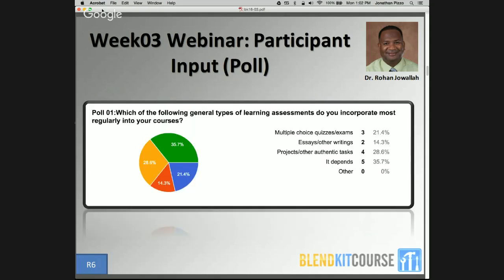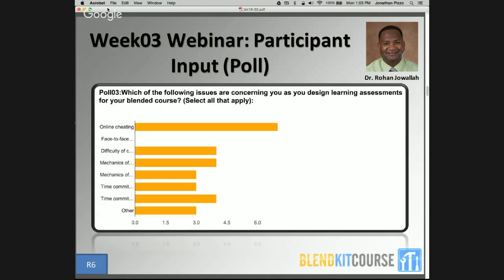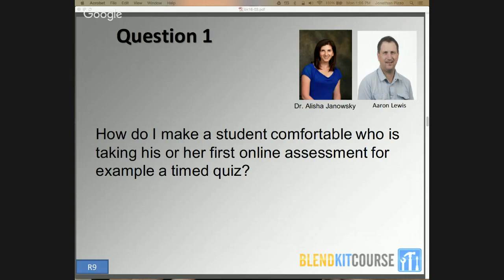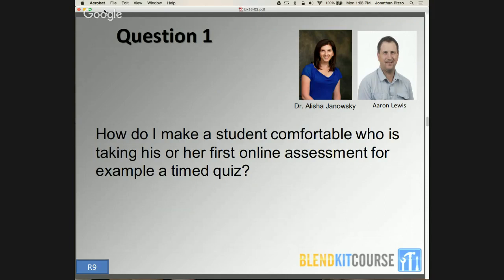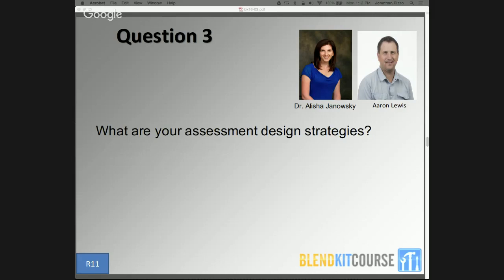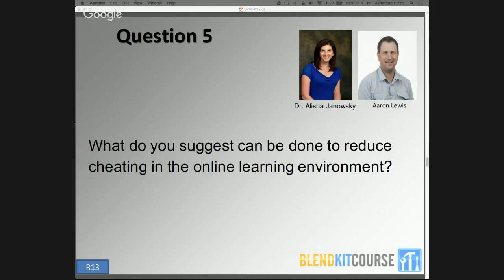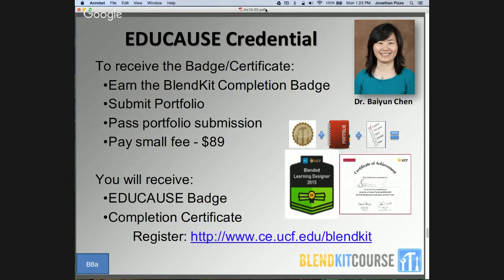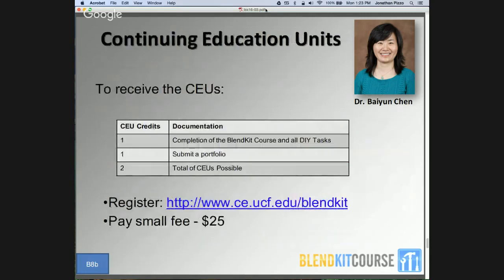BlendKit2016 Session 03: Blended Assessments of Learning